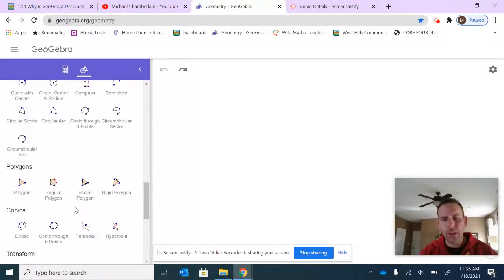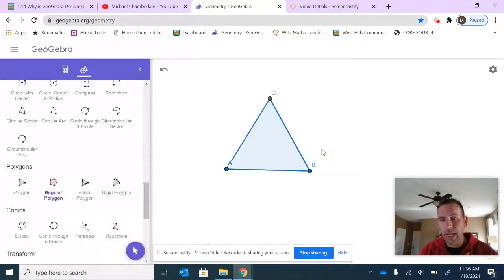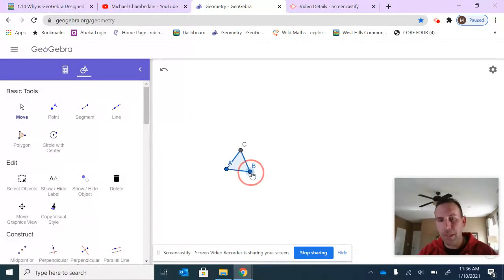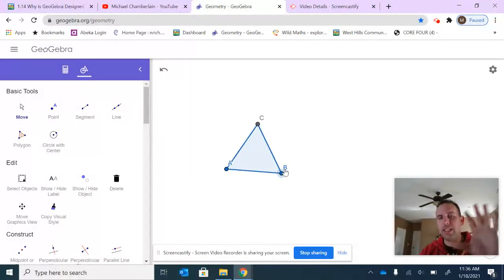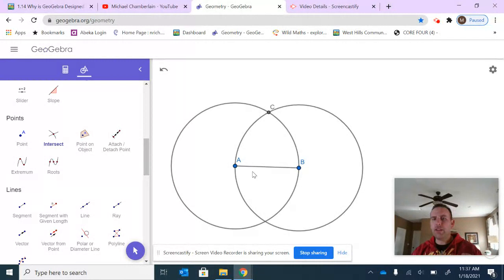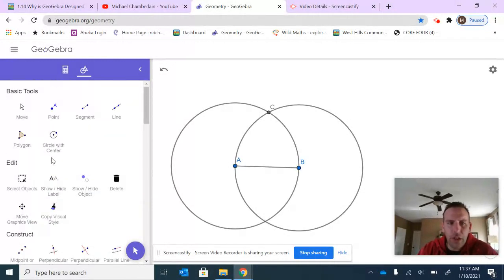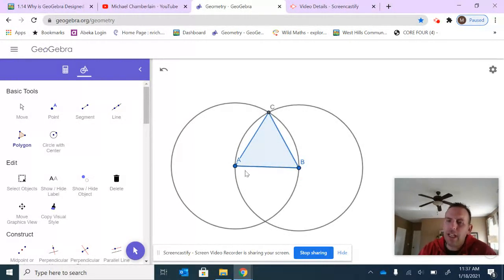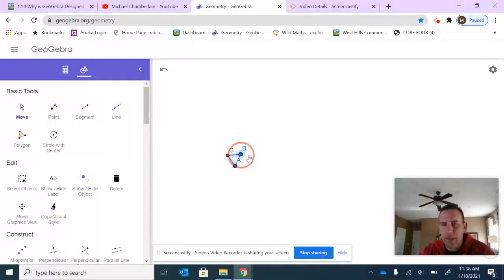Geometry Lesson 13: GeoGebra and the Equilateral Triangle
Learn several ways to construct and play with an equilateral triangle